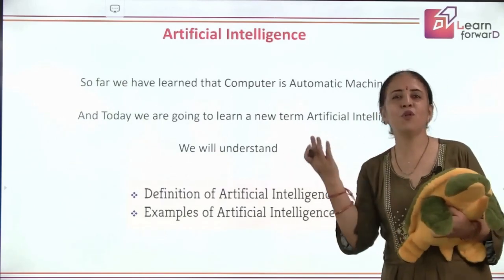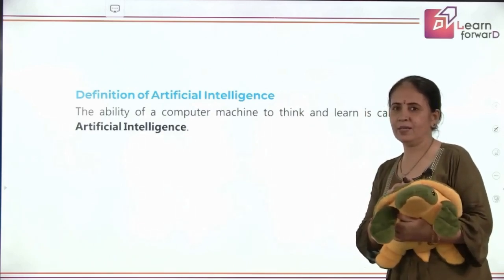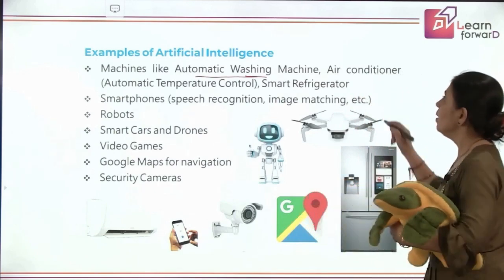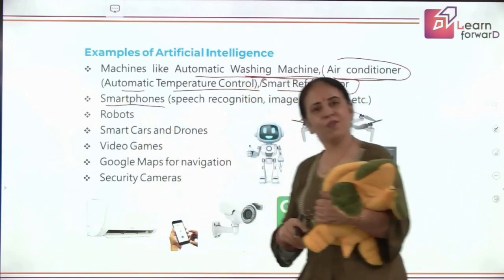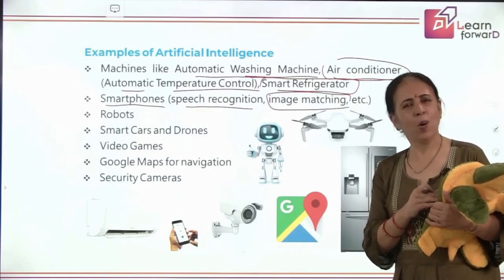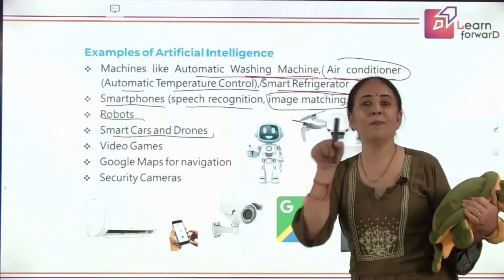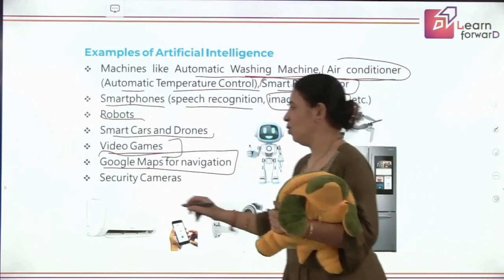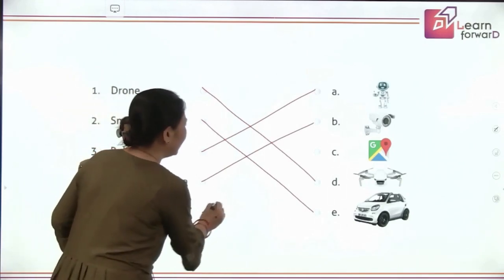LEARN FORWARD | FEATHER CAP | COMPUTER WITH AI-1 | CHAPTER-9 | ARTIFICIAL INTELLIGENCE